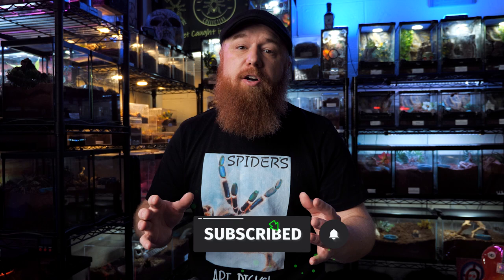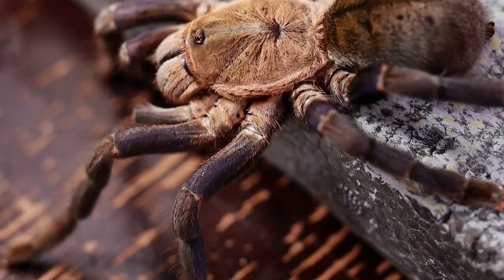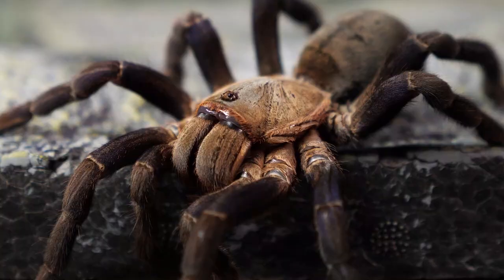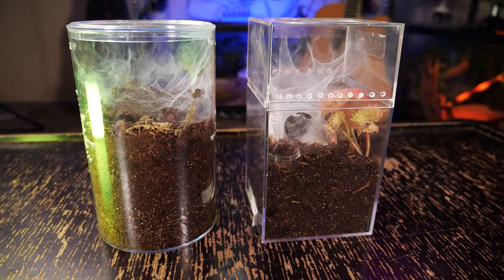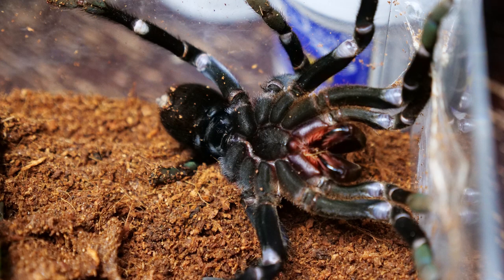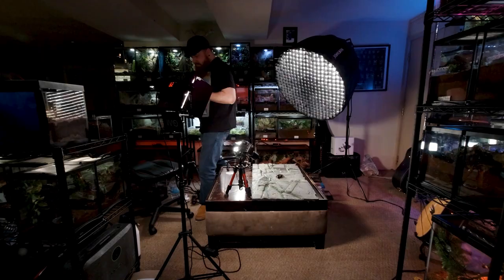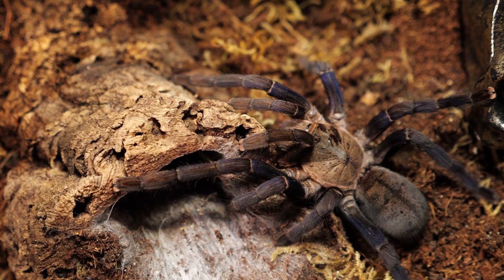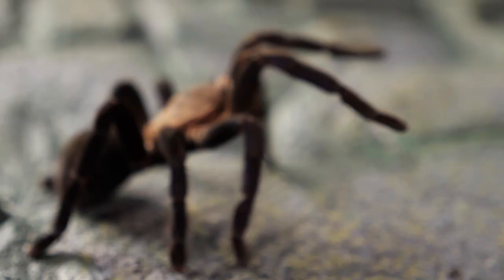Cobalt Blue Tarantula (Cyriopagopus lividus) Care and Info H. lividum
This week I cover care, husbandry, and feeding for the Cyriopagopus lividus (Cobalt Blue Tarantula) formerly known as the Haplopelma lividum. I discuss the care, husbandry, feeding, history, general info and enclosures for this species. This includes handling, temperature, humidity, set up, enclosure, substrate, lifespan, location, and size of spiderlings (slings), juveniles and adult tarantulas. I cover essentially everything you need to know about set up and taking care of your tarantula. This spider is an New World terrestrial Tarantula. 🖖💚🕷

Camera I use to shoot my videos:
Macro Lens I use to photograph my T’s:
Zoom Lens I use for filming:
Microphone I use for my videos:
LED Puck White Lights for T Enclosures:
Shelving I use to house my collection:
The Tarantula Keeper's Guide: Comprehensive Information on Care:

Please send any letters or packages to:
Richard Stewart
47 Washington Ave
Ste. 245

00:00 Intro
00:50 Location & Information
01:43 Temperament & Behavior
02:41 Size & Life Span
03:05 Enclosures & Husbandry
05:14 Venom & Bite
05:35 Feeding
06:31 Mold & Mites
07:05 Bioactive
07:30 Overview
08:42 Experiences & Opinions
10:06 Outro